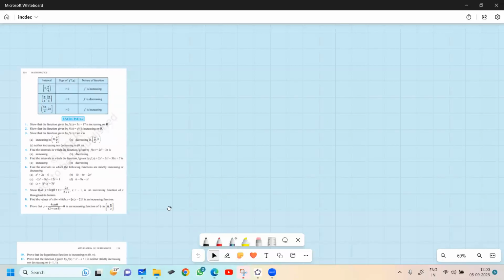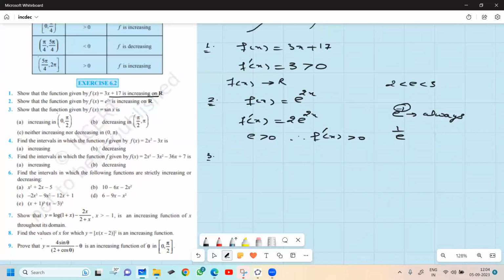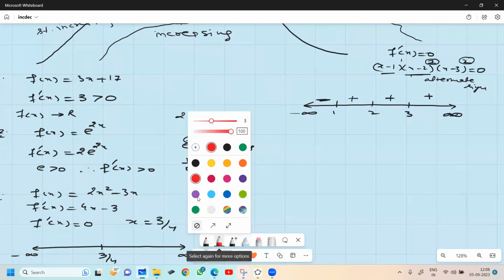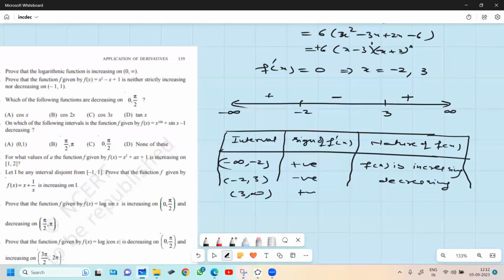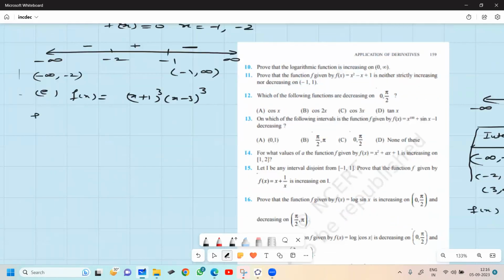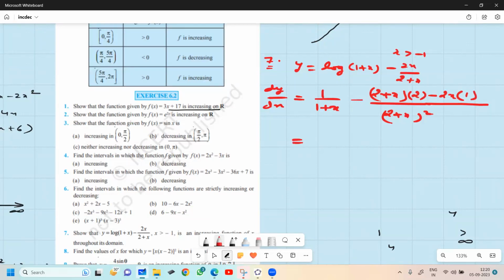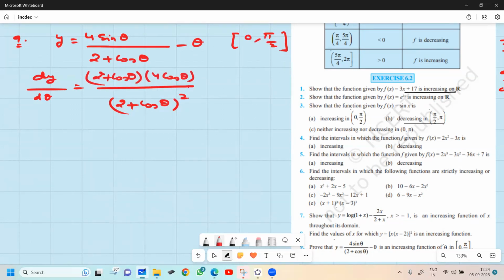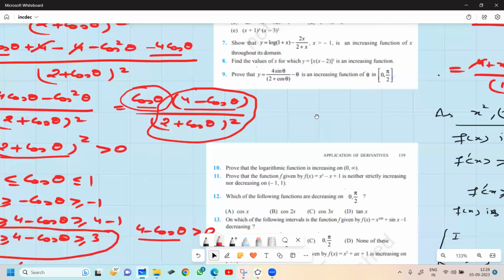increasing decreasing functions by wavy curve method